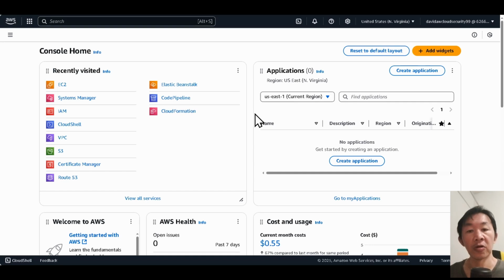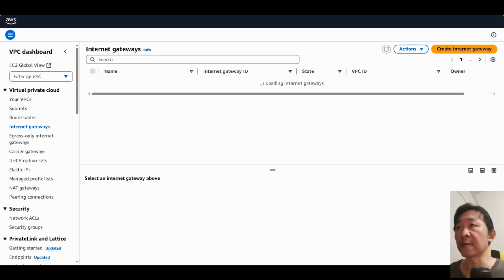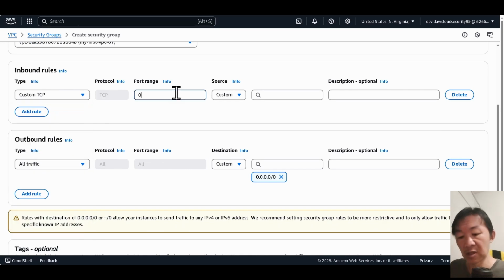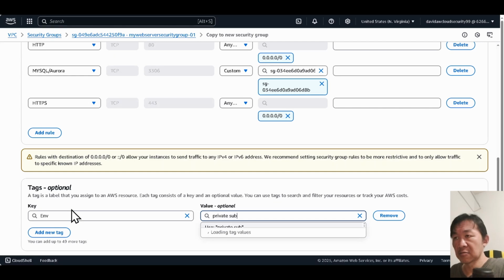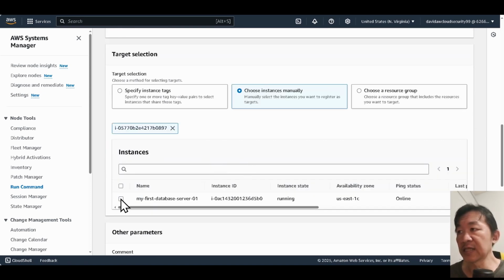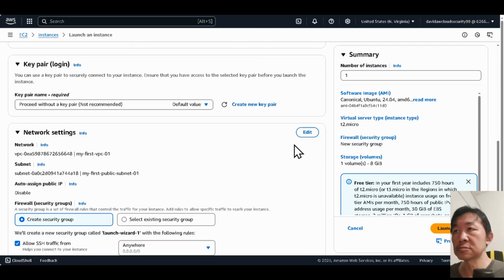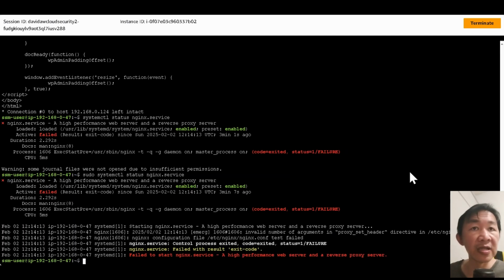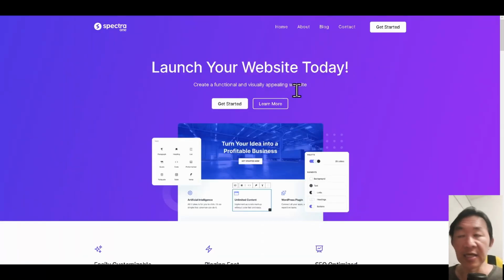Step-by-Step Guide On A Three Tier Web Architecture With Nginx, Wordpress & Database [019]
In this comprehensive tutorial, I’ll walk you through the process of setting up a secure 3-tier web architecture in AWS using NGINX, WordPress, and MariaDB. Whether you're a beginner or an experienced developer, this step-by-step guide will help you build a scalable, secure, and high-performance web application.

Why This Architecture?
A 3-tier architecture separates your application into three distinct layers, improving scalability, security, and maintainability. By using NGINX as a reverse proxy, WordPress for the application layer, and MariaDB for the database, you’ll create a robust and efficient system.